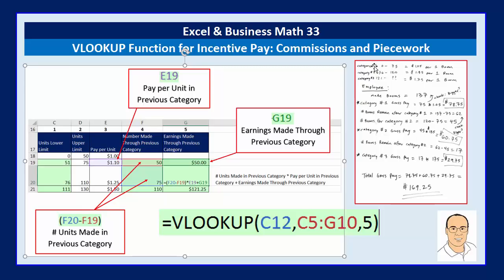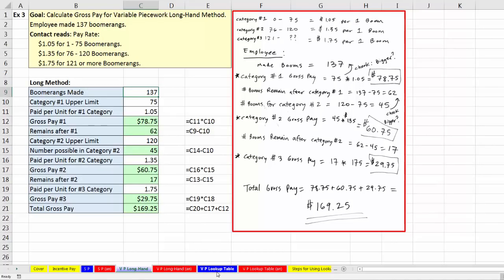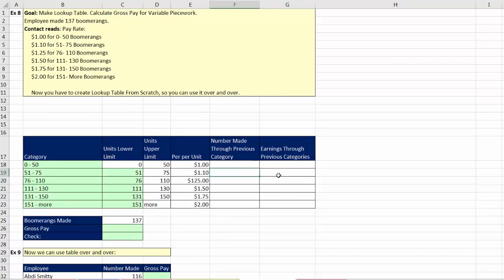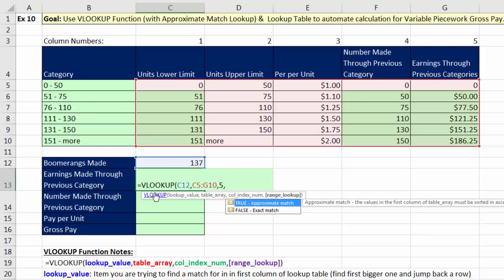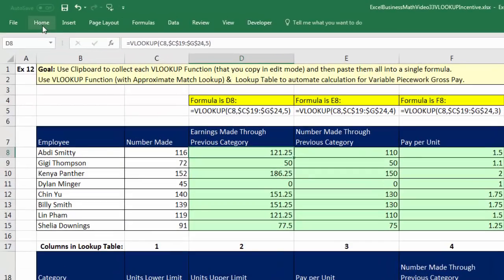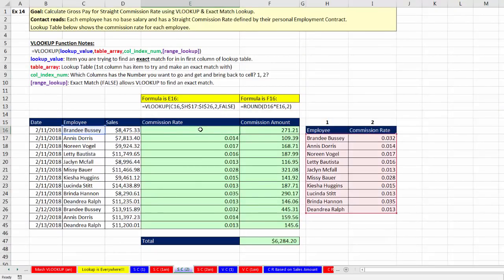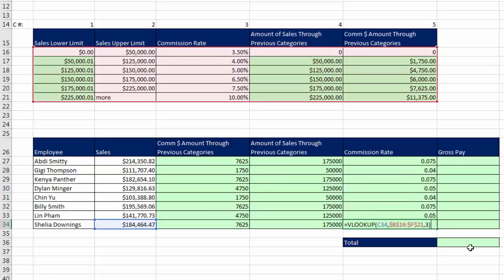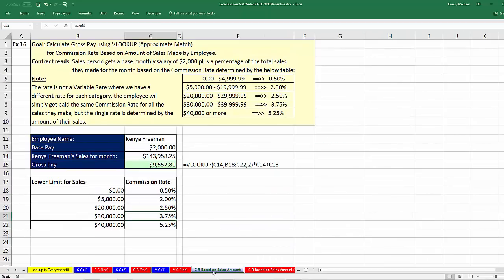Excel & Business Math 33: VLOOKUP Function for Incentive Pay: Commissions & Piecework (15 Examples)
In this video learn all about the VLOOKUP Function, How to Build Lookup Tables and all about Incentive Pay such as Piecework and Commission Pay.
Topics in Video:
1. (00:01) Introduction
2. (02:25) Incentive Pay such as: Straight Piecework, Variable Piecework, Straight Commission, Variable Commission Rates, Commission Rate Based on Amount of Sales
3. (06:42) Straight Piecework Example
4. (08:24) Variable Piecework Example Making the Calculations Long-Hand
5. (11:28) Why Excel is so Helpful AND why we must be REALLY Knowledgeable with Excel.
6. (12:00) Variable Piecework Example Making the Calculations with the “Lookup Table Method”
7. (20:04) Creating the Lookup Table from Scratch
8. (30:31) Variable Piecework Example Making the Calculations with the “Lookup Table Method & VLOOKUP Function using Approximate Match”
9. (40:19) Variable Piecework & VLOOKUP & Approximate Match Lookup for Entire Payroll Table:
10. (44:10) What is VLOOKUP Function?
11. (44:42) “Mash” all 3 VLOOKUP Functions into Single Formula using Clipboard:
12. (not in video look in pdf notes) VLOOKUP Function Arguments (Full Details):
13. (49:00) Lookup Tables are Everywhere
14. (51:55) Straight Commission Rates
15. (52:51) VLOOKUP & Exact Match Lookup for Straight Commission Rates When each Employee has Different Rate
16. (59:00) VLOOKUP & Approximate Match Lookup for Variable Commission Rates; Make Lookup Table and use VLOOKUP
17. (01:15:25) VLOOKUP & Approximate Match Lookup for Commission Rate Based on Amount of Sales Made by the Employee
18. (01:20:02) Summary